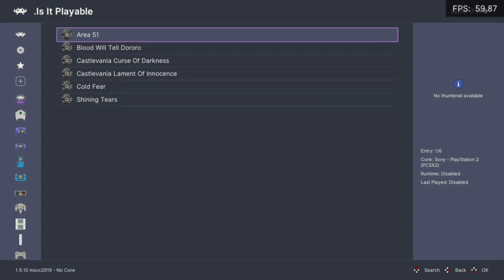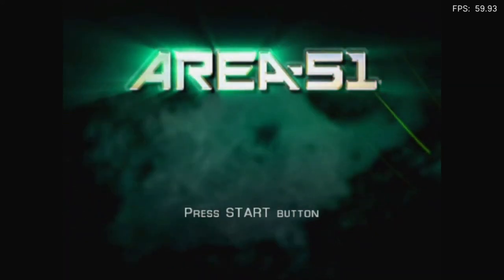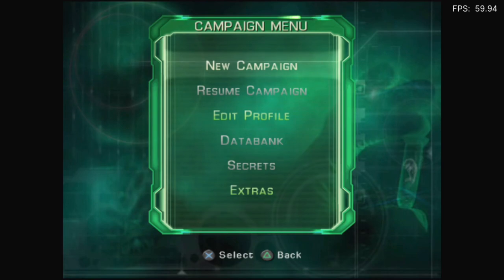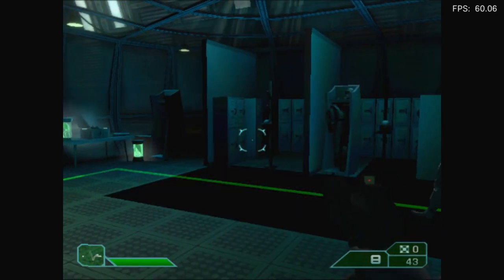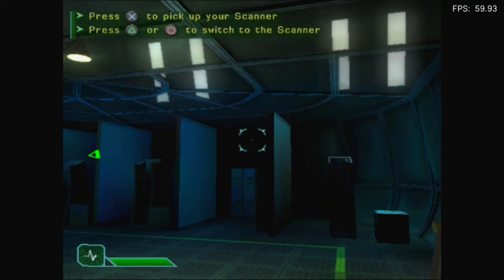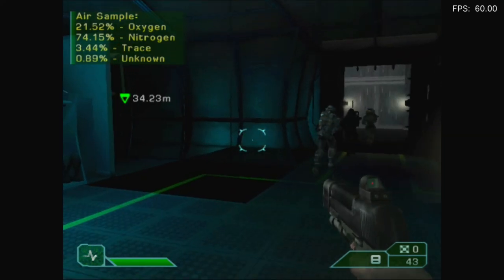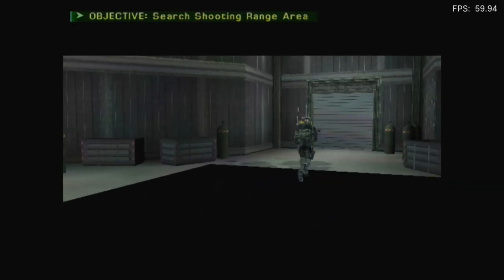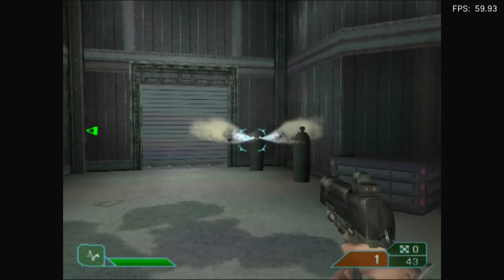Is Area 51 Playable? RetroArch Performance [Series X | PCSX2]